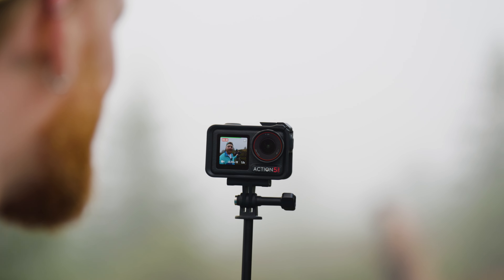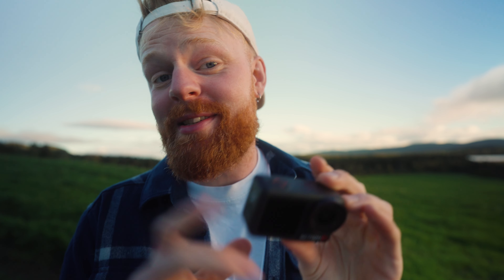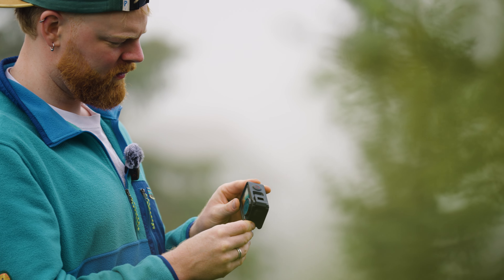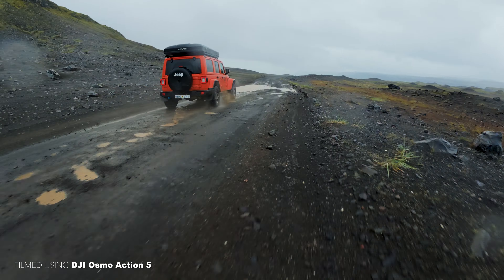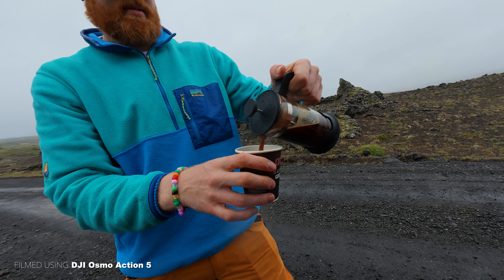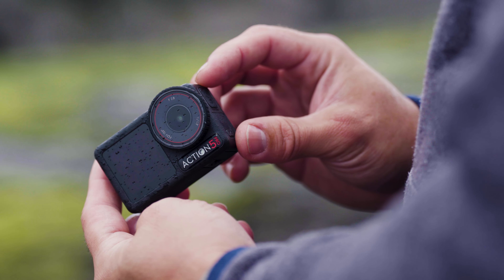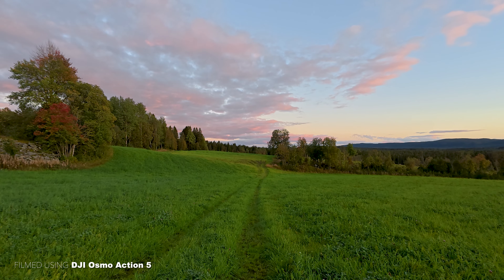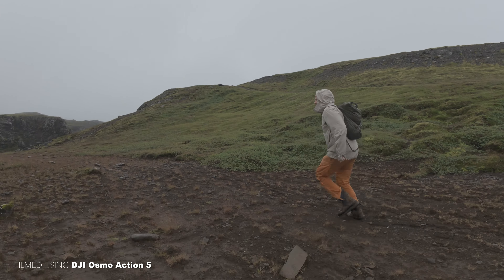DJI Osmo Action 5 PRO (The Best Action Cam EVER?)